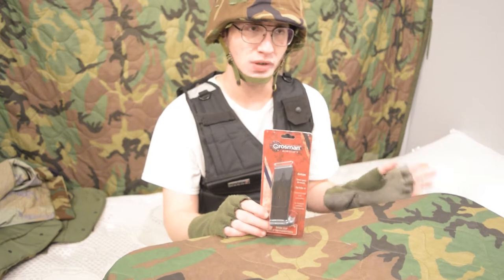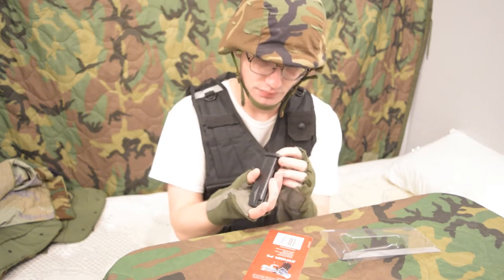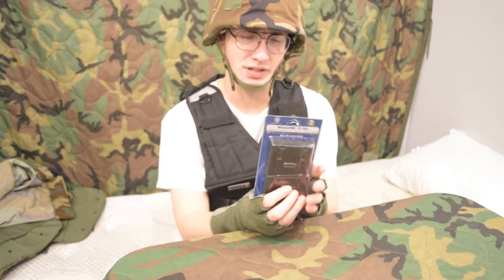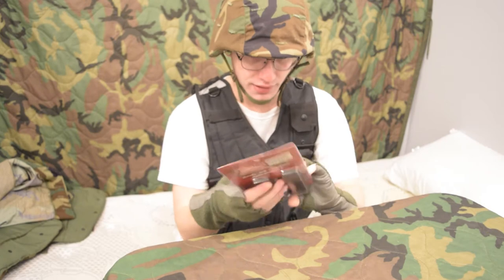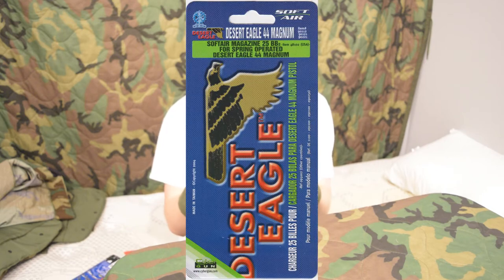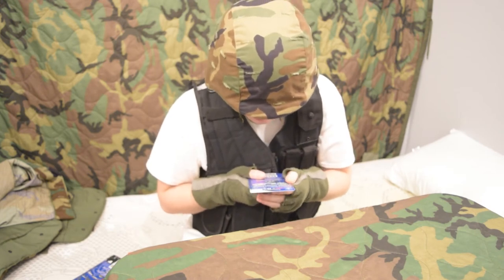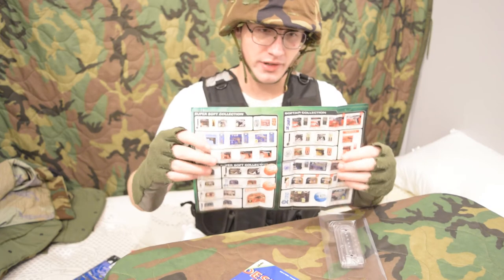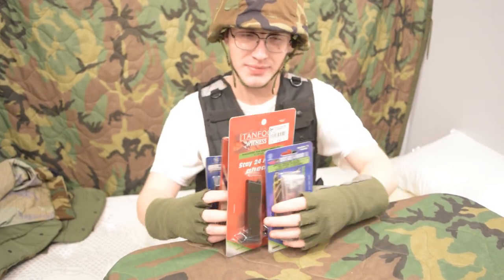Vintage Airsoft Magazine Unboxing: Cybergun, Crosman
Showcasing some magazines I got online. They're difficult to come by, especially the Cybergun ones. The Crosman ones are much more common, but they've also got information about other Crosman products on them, so they're valuable, too.

Cybergun/SoftAir #48622 - Two 12-rounds magazine pack for Tangfolio Witness 1911. Designed for models #35020, and #35050. Made in Taiwan by Kien Well Toy Industrial Co. Ltd. (KWC)

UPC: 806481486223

Cybergun/SoftAir #48503 - Two 19-rounds magazine pack for all Double Eagle M47-family shotguns, such as Mossberg, Smith & Wesson, Crosman, Remington, and more. Made in China by Double Eagle.

Models written on the label are: Softair S&W Shotguns: #27712, #27720, #27721, #32742, #320700, #320701, #320702.
Fits also Softair Mossberg Shotguns: 27714, 270700, 270701, 270702.

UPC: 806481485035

To ID if a shotgun is compatible, make sure to look for a button poking down from behind the magazine well. That's the magazine release button, and indicates that it's of the Academy Plastic Model family of shotguns, and won't work.

Crosman "Stinger P9 Spare Clip" SM1P9-535 - One black 12-round magazine that also holds 80 in the high-capacity reservoir. Designed for the Crosman SASP9 family. Made in China by Double Eagle.

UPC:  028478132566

Cybergun/SoftAir "Softair magazine 25 BBs for spring-operated Desert Eagle .44 Magnum" 48102 - One transparent-clear 25-round magazine. Designed for the Taiwan-made Cybergun Desert Eagle .44 Magnum, by Unicorn Hobby Corp. (90112, transparent-clear. 90121, black. 90221, silver.)  and the newer P.R.C./Chinese-made Desert Eagle .44 Magnum.

This particular copy was made by UHC, in Taiwan, and had a Cybergun product-catalog of 2006 stuffed between the box art.

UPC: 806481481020